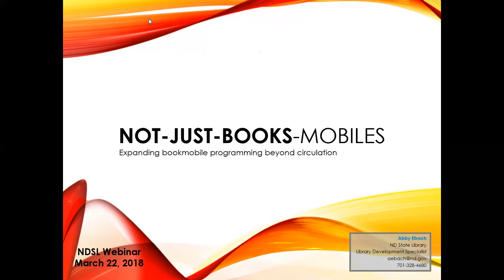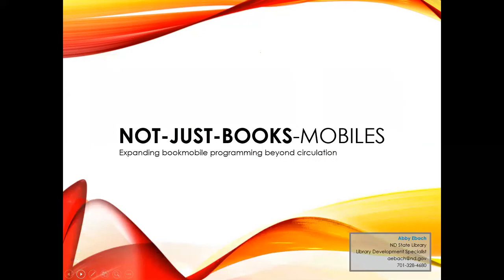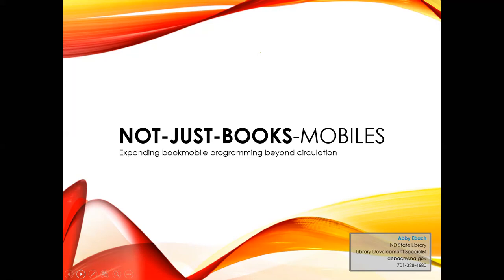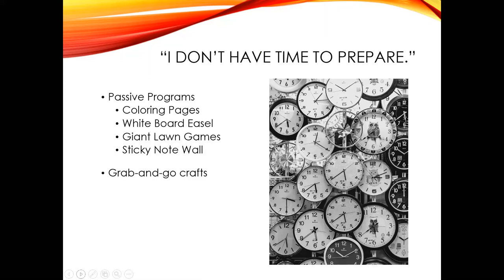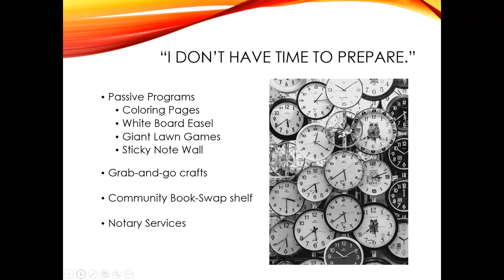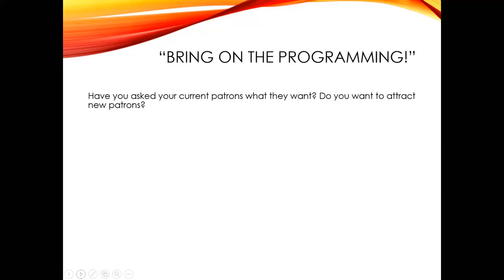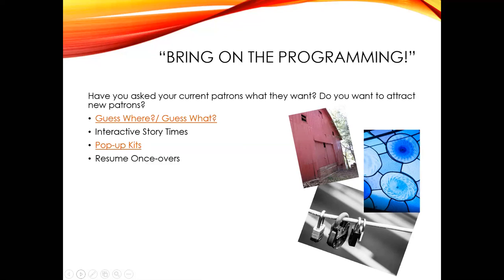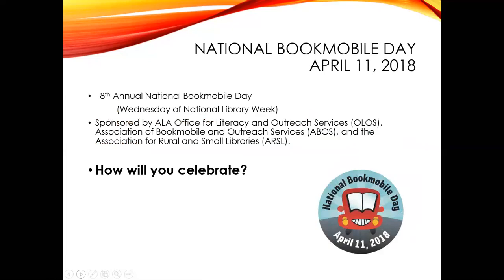Not-Just-Books-Mobile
Learn different ways to engage bookmobile patrons through programming. Don’t let fear of limited space or lack of staff stop you from providing a well-rounded and unique library experience. Whether your stops are jam-packed or slow-and-steady, we have a variety of adaptable programs to help you expand your patrons’ library experience past the traditional bookmobile services at both your regular stops and special events.